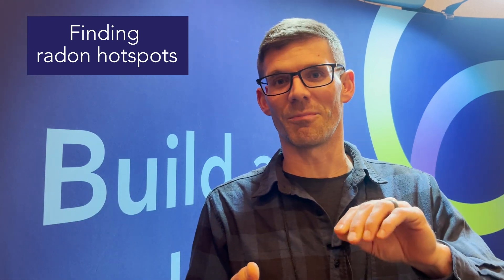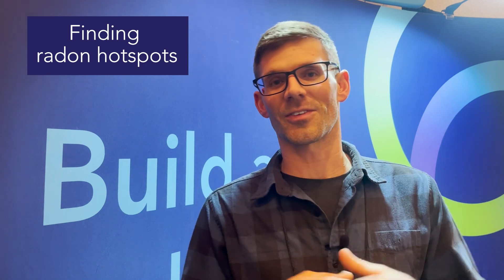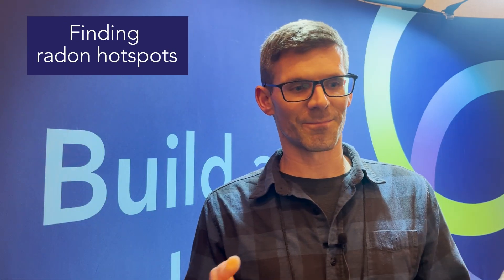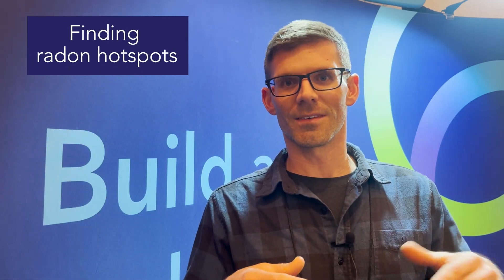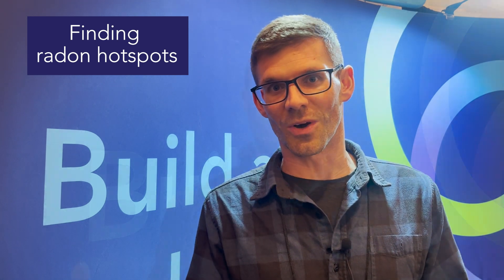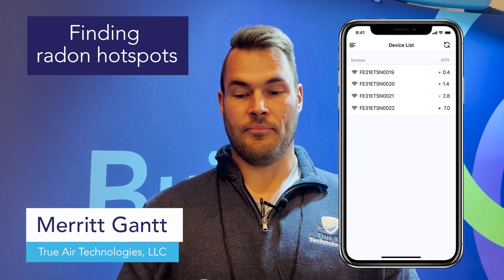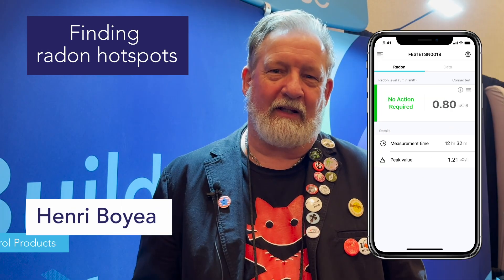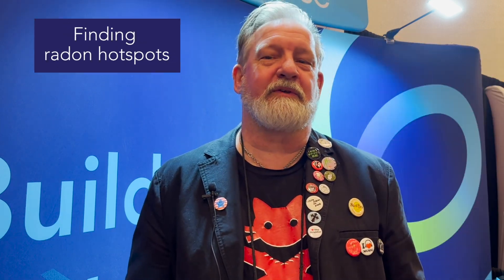Why Radon Professionals Trust EcoTracker for Radon Mitigation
In this video, we asked radon professionals why they chose EcoTracker for their radon mitigation needs. Their feedback went beyond the benefit of quickly identifying radon hotspots. Here are the key reasons they rely on EcoTracker by ecosense

👉Comes in a pack of 4
👉Gives confidence and assurance
👉Simultaneous result monitoring
👉Confirmation of mitigation
👉Fast 5-minute sniff mode
👉Helps to bid for jobs
👉Great for demonstrations
👉Ideal for troubleshooting difficult homes